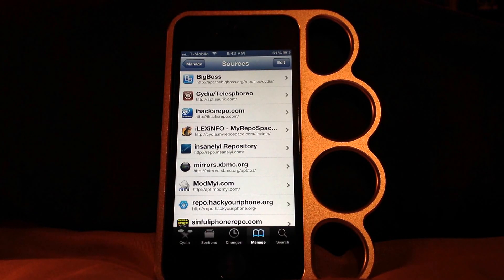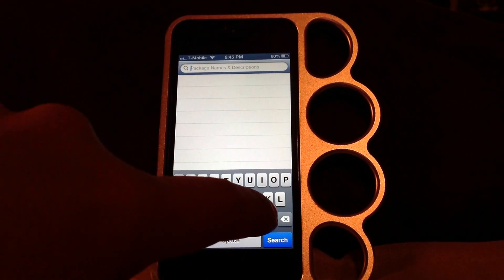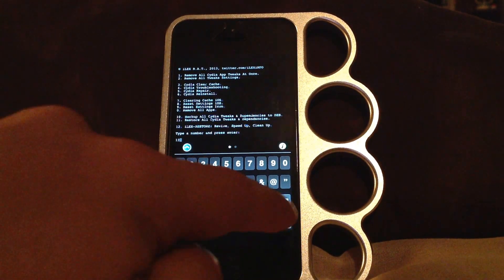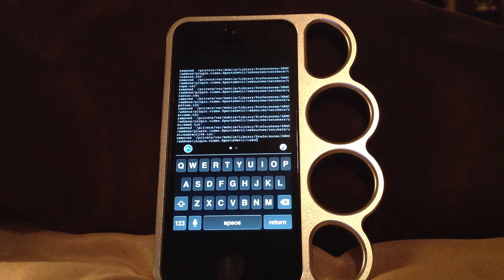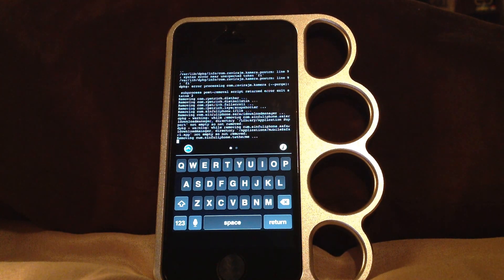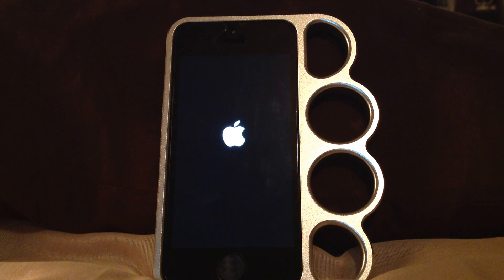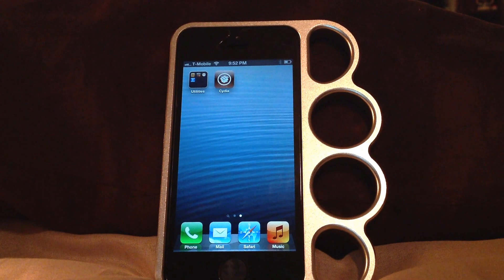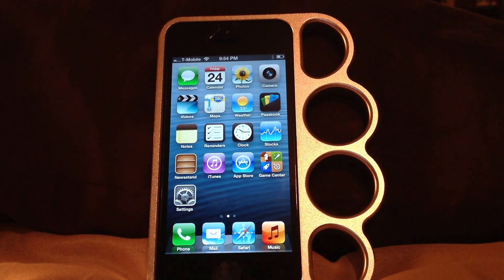restore iPhones and ipads and keep jailbreak and firmware.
How to restore iPhone 5 and keep jailbreak and same firmware
Sorry for video being long but it's a complete walk through
Cydia didn't work after restore but all you have to do is turn off your Idevice and turn it back on and go back into cydia and tap on changes and click the reload button at the top and let it work and boom good as new thanks please like and comment